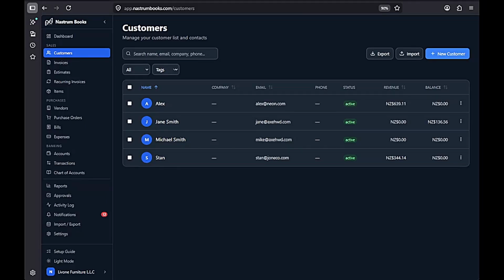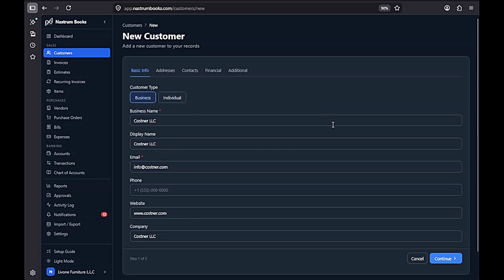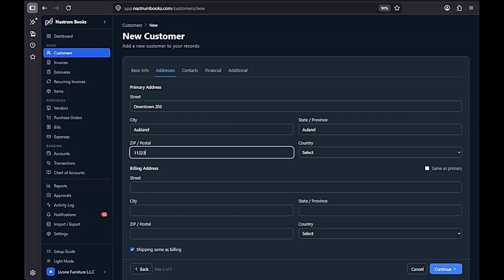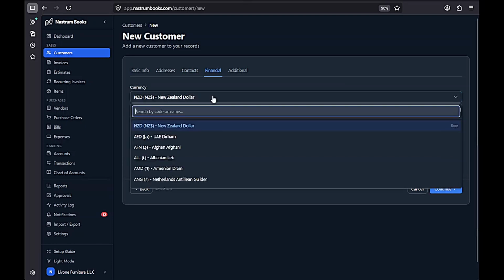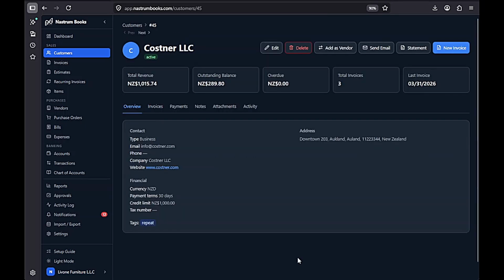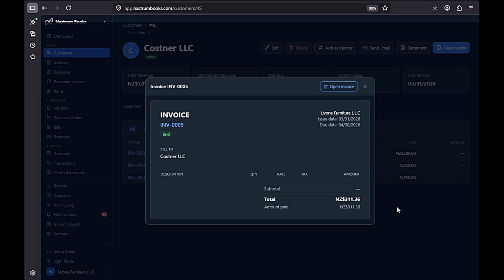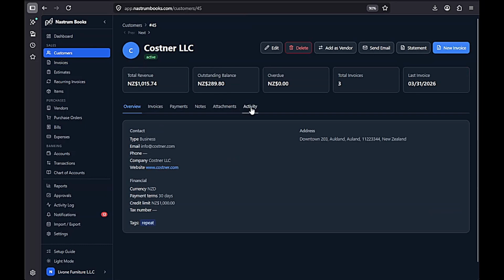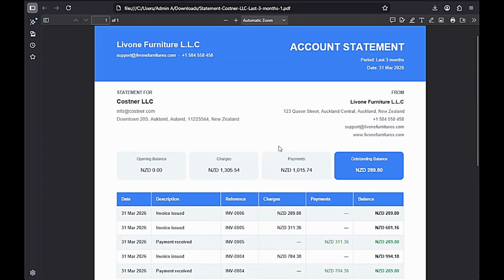How to Add a Customer in Nastrum Books Complete Setup Guide 2026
Learn how to add a customer in Nastrum Books from scratch — including business vs individual type, billing addresses, multiple contacts, payment terms, credit limits, tax numbers, document attachments, and how to read the full account statement.

This tutorial covers the complete customer module: 5-step setup wizard, invoice history, payment behaviour tracking (avg days to pay, on-time rate), activity timeline, and professional account statements.

📌 CHAPTERS
0:00 Intro — Customers List
0:20 5-Step Wizard Overview
0:35 Business vs Individual Type
0:55 Basic Info — Name, Email, Website
1:15 Addresses — Primary, Billing, Shipping
1:40 Contacts — Add Multiple People
2:00 Financial — Currency, Terms, Credit Limit, Tax
2:25 Additional — Tags, Notes, Attachments
2:50 Customer Overview — KPI Cards
3:10 Invoices Tab
3:25 Payments Tab — Avg Days to Pay
3:45 Attachments Tab
4:00 Activity Timeline — Full Audit Trail
4:20 Account Statement — Download or Email

⏱ WHAT YOU'LL LEARN
✅ Business vs Individual customer types
✅ How to set payment terms and credit limits
✅ How to add multiple contacts per customer
✅ How to store trade licences and contracts on the customer record
✅ How to track payment behaviour (on-time rate, avg days to pay)
✅ How to generate and send an account statement as PDF